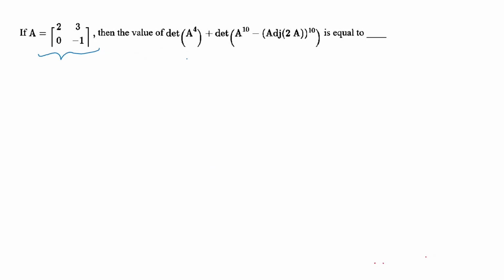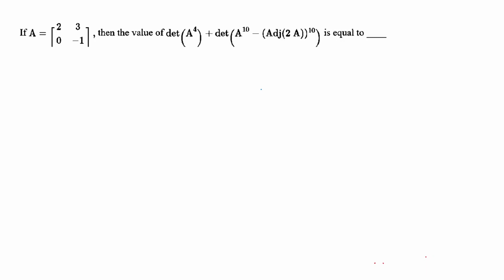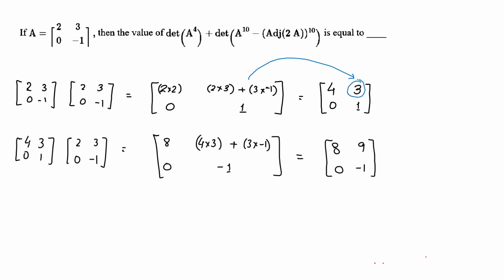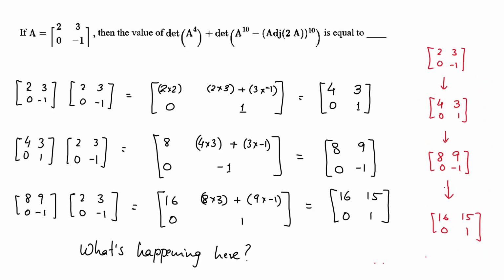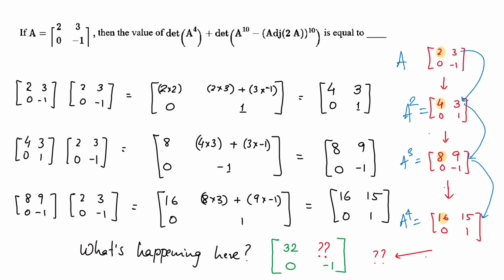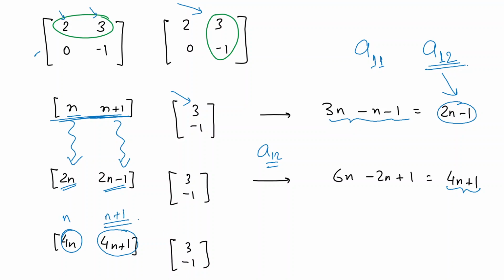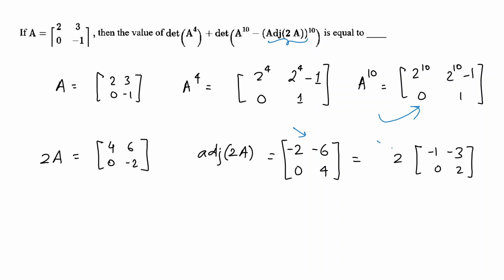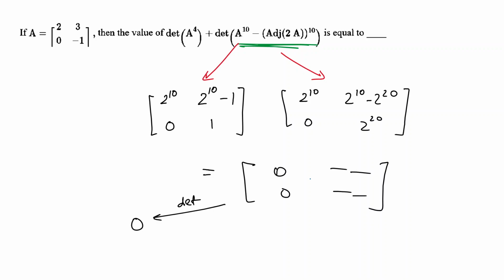Repeated multiplication of a matrix: JEE Mains Problem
A nice question from JEE Mains 2021